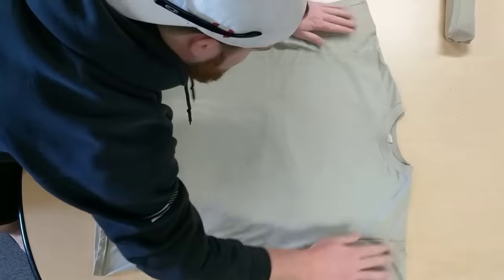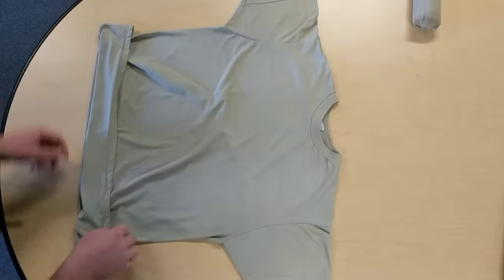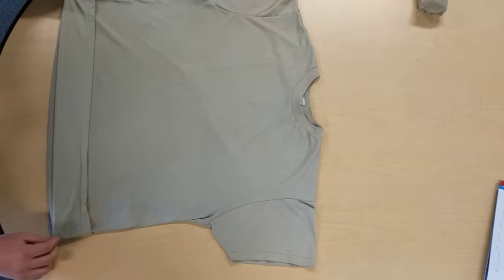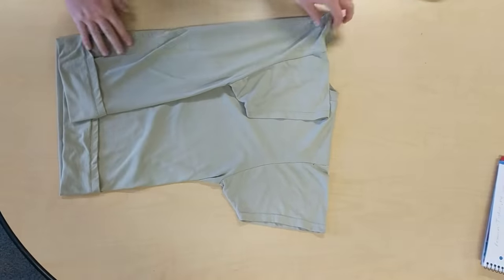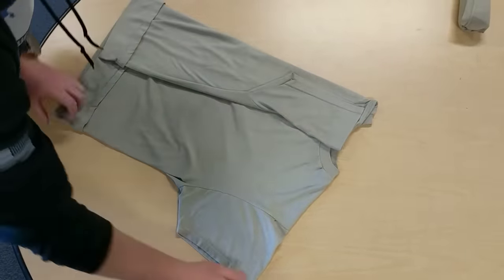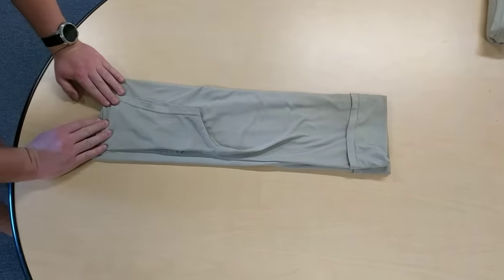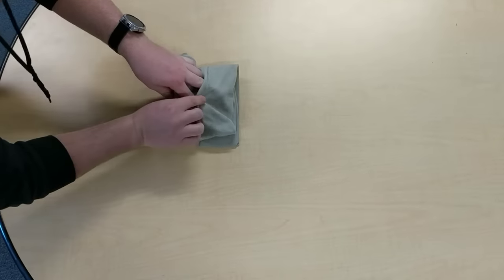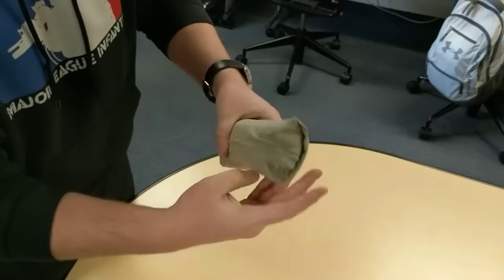How to ranger roll a t-shirt!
Good skill to learn for efficient packing or for simple organization.  I used this technique while I served as an infantryman in the U.S. Army and is a skill that I still find useful today in the civilian world.